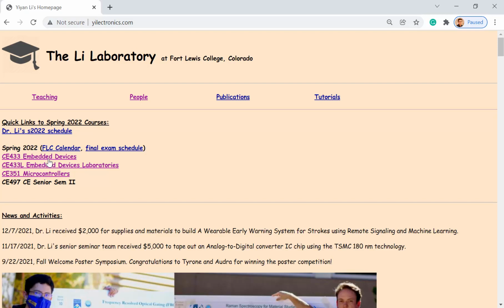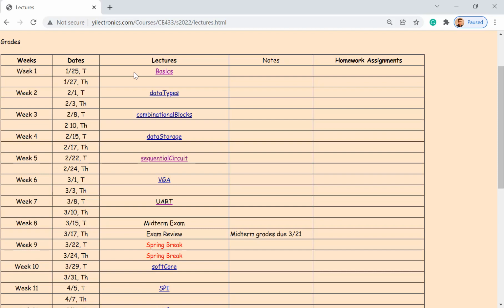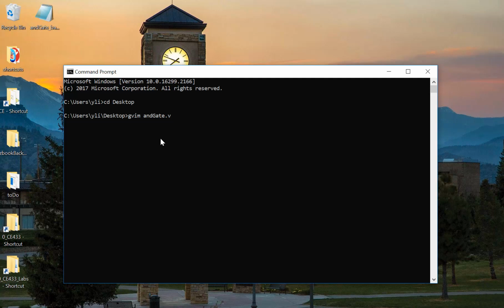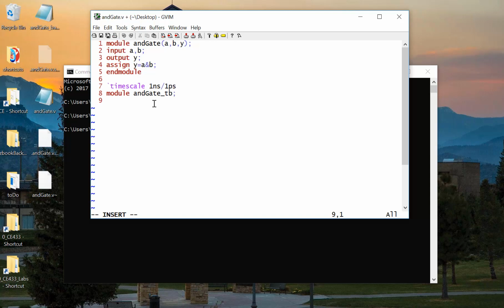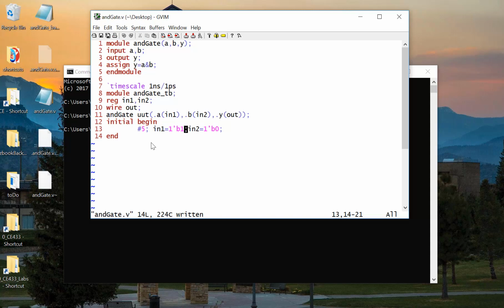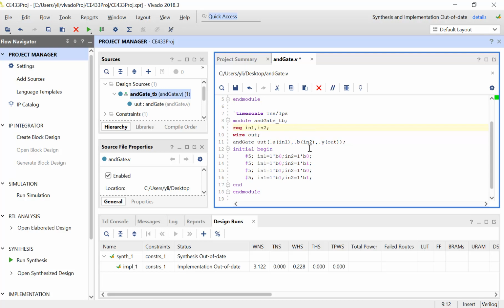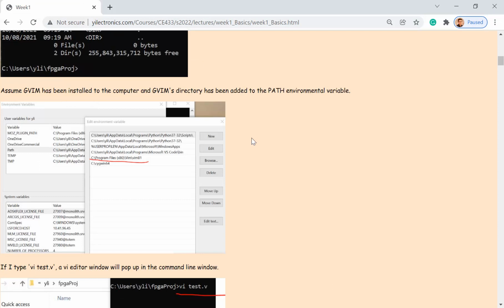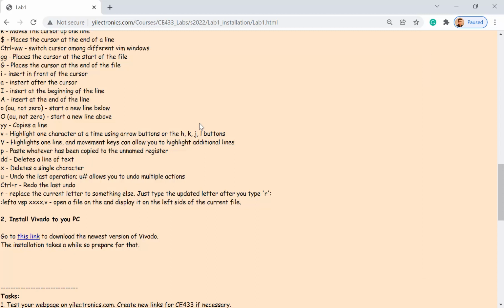CE433 Embedded Devices - Lecture 1 Basics